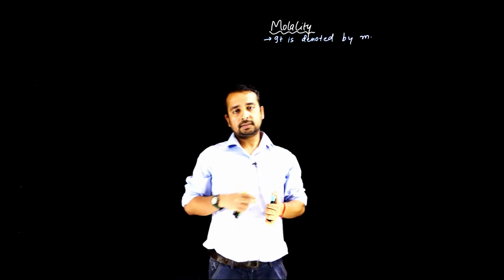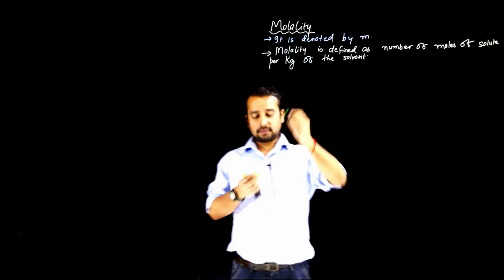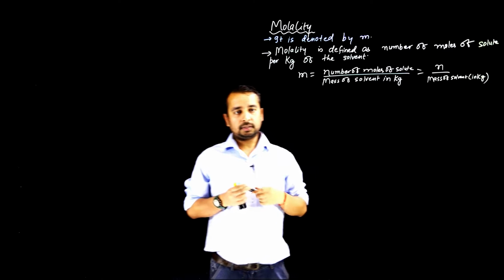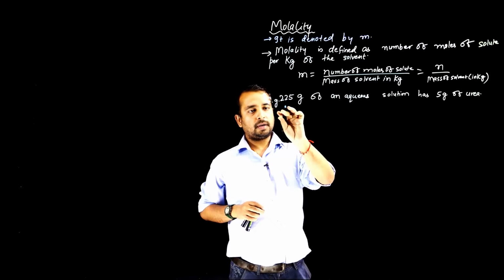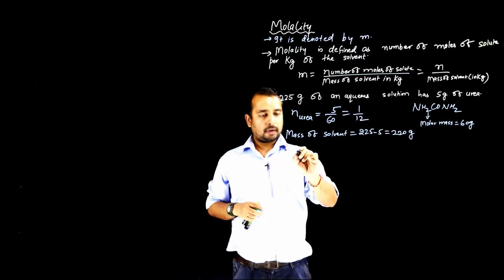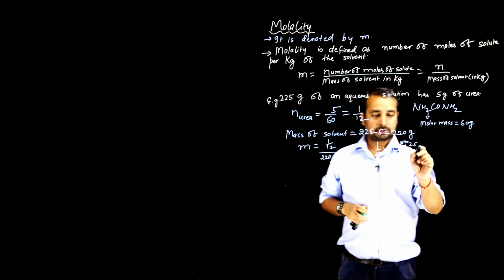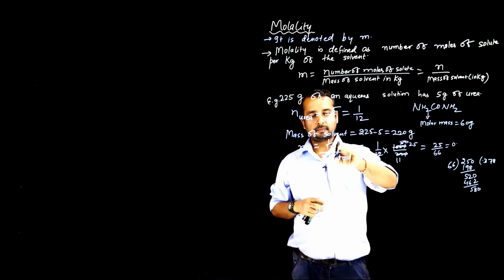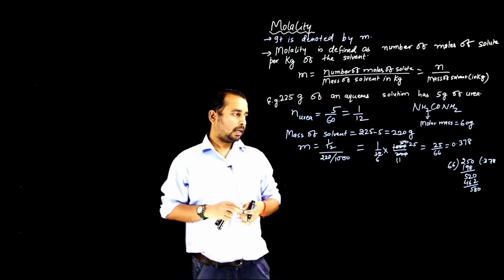Molality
Molality, Concentration, Number of moles of solute per kg of solvent